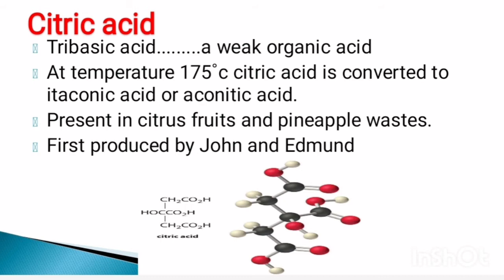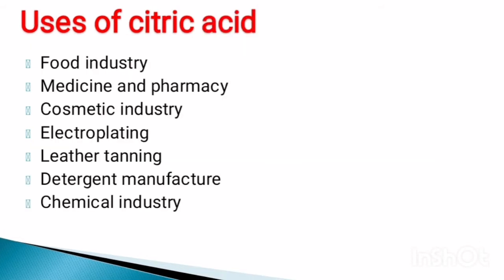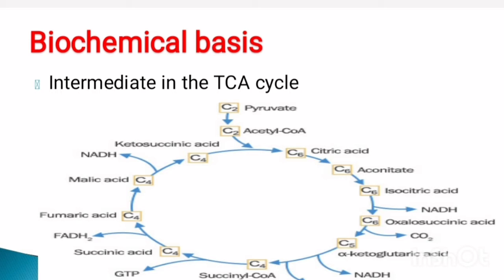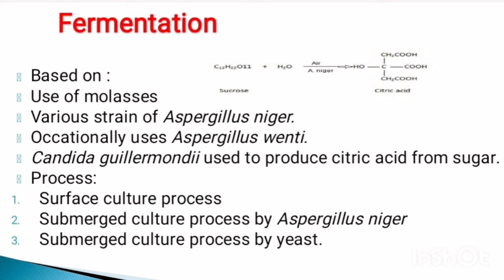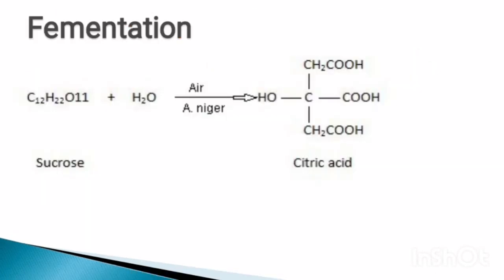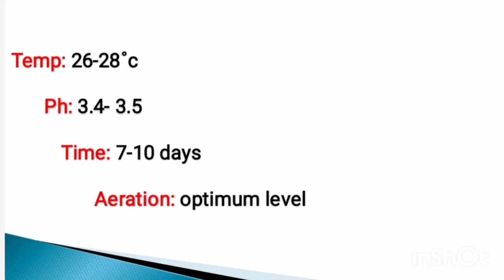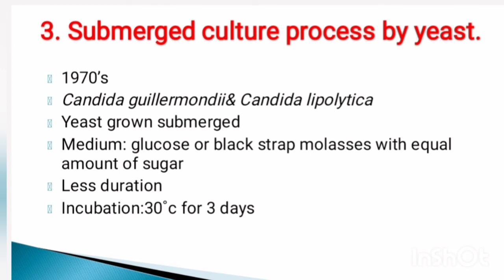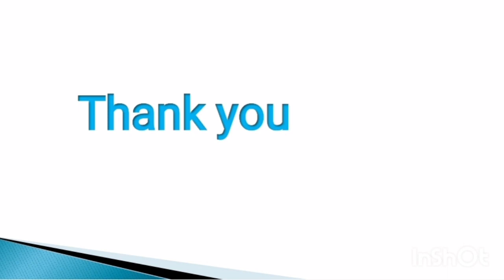Citric Acid Production / Industrial Microbiology/ Fermentation